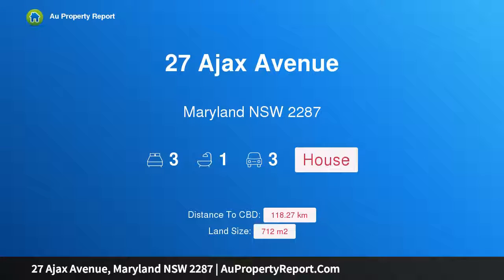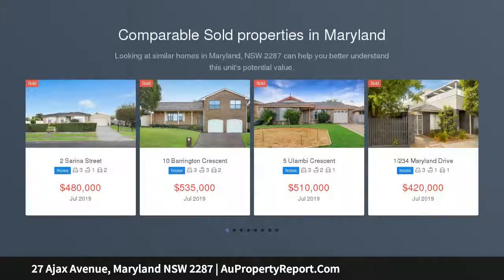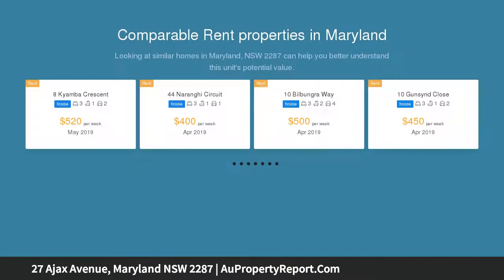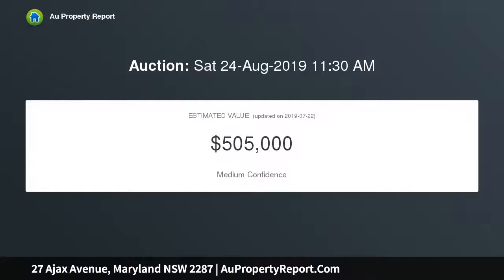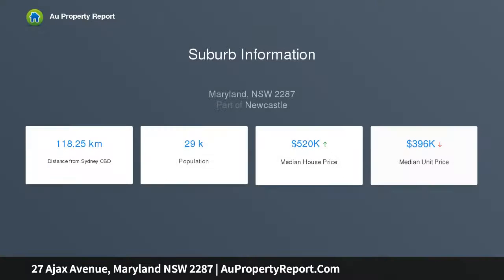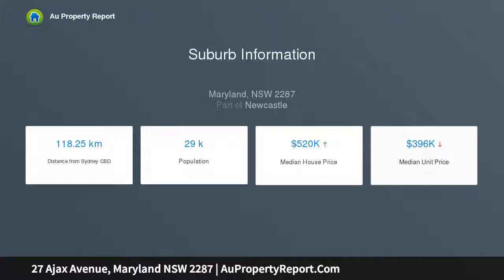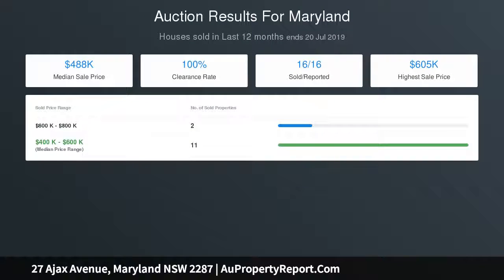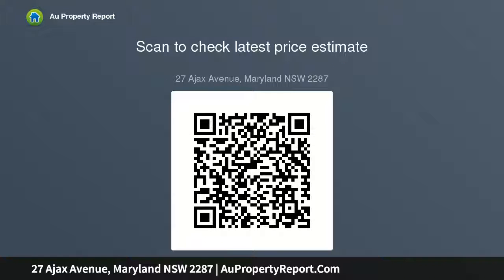27 Ajax Avenue, Maryland NSW 2287 | AuPropertyReport.Com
27 Ajax Avenue, Maryland NSW 2287
Property Type: house
Bedrooms: 3
Bathrooms: 3
Car Space: 3
comfortable family living